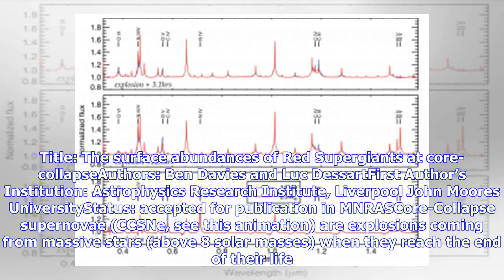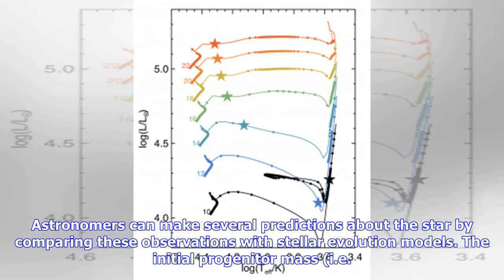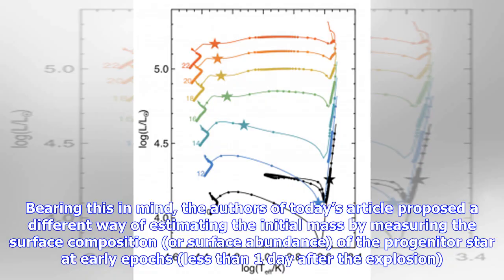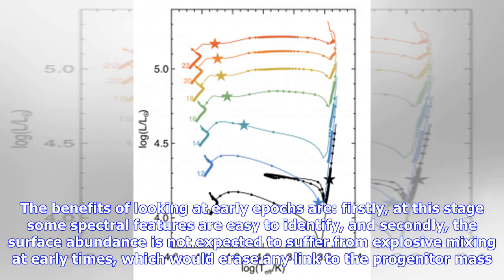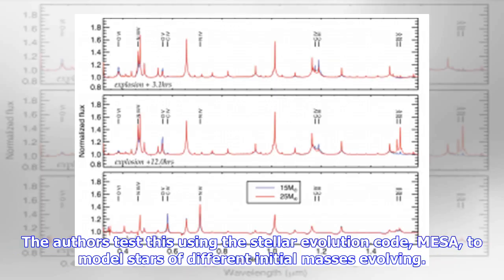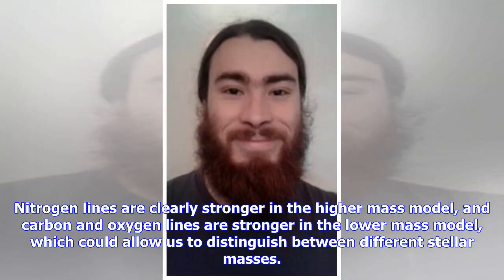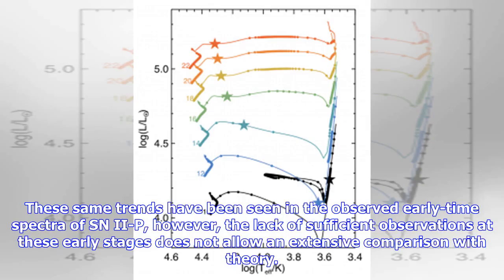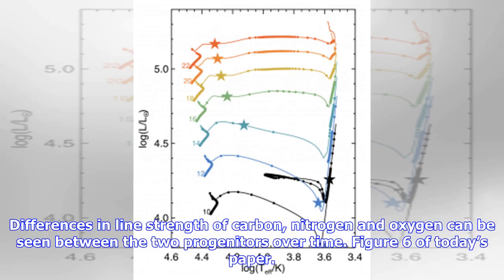Judging a book by its cover: estimating red supergiant masses from their surface abundance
This guest post was written by Tomás Müller, a PhD student at the University of Southampton, UK. He works on Type Ia Supernova Cosmology using the Infrared and applying machine learning techniques, although he has a general interest in any type of supernova. In his spare time he likes playing football and the drums. Title: The surface abundances of Red Supergiants at core-collapseAuthors: Ben Davies and Luc DessartFirst Author’s Institution: Astrophysics Research Institute, Liverpool John Moores...